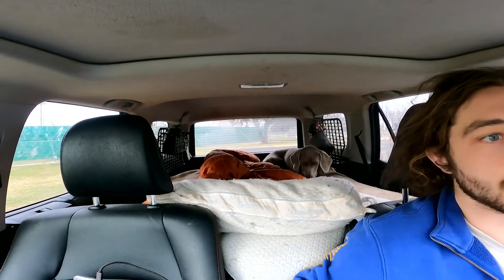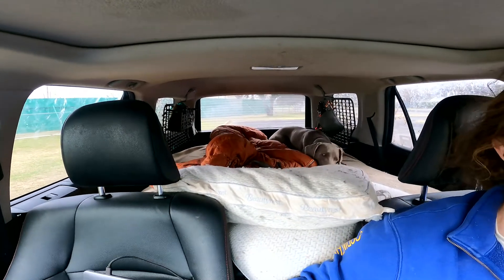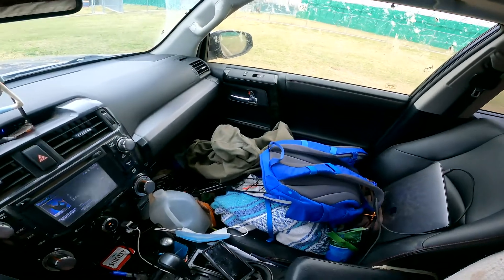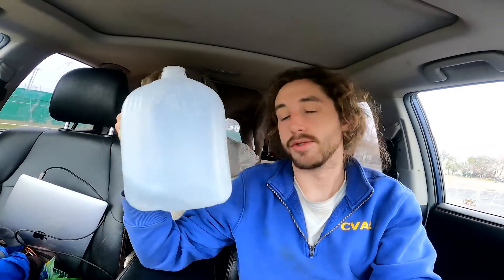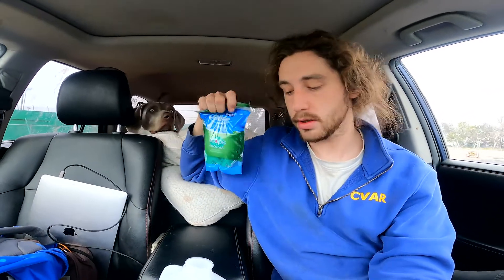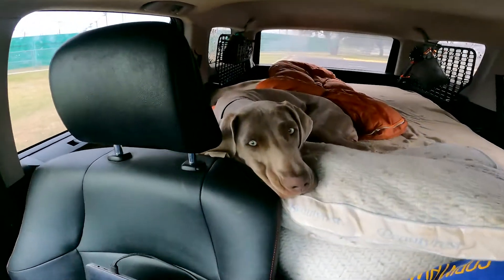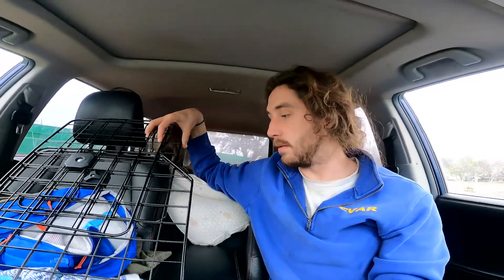#2 - What's in My Front Seat | Living in Your Car Podcast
In this episode, we go through what's in the front seat of my car home. Why it's so difficult to stay tidy while living in a car. My dog barks a little bit.